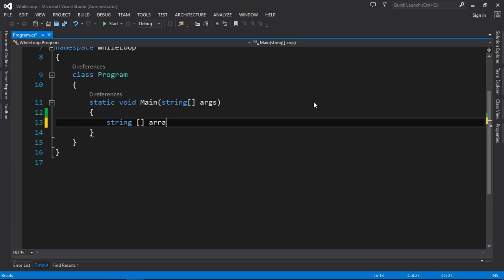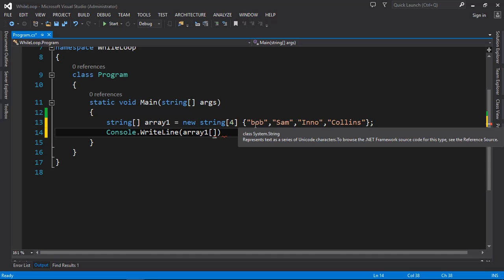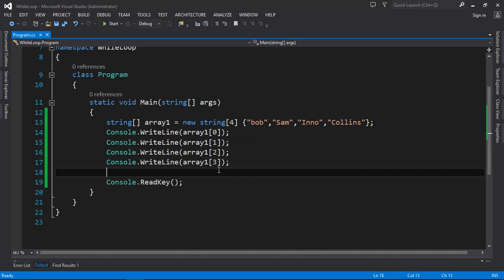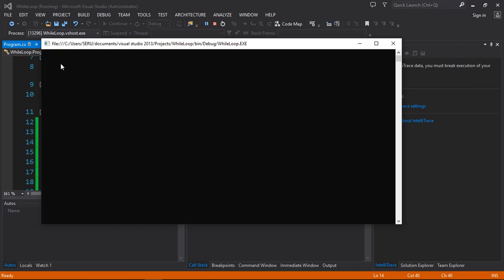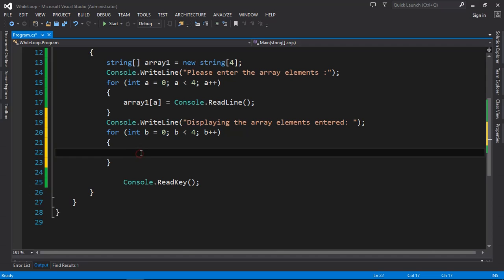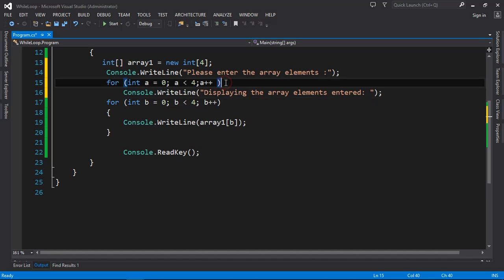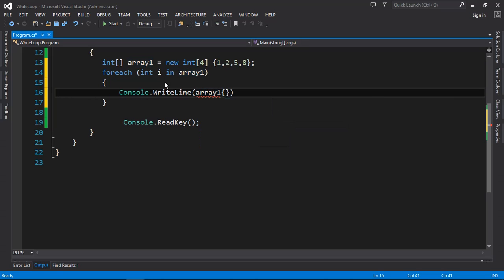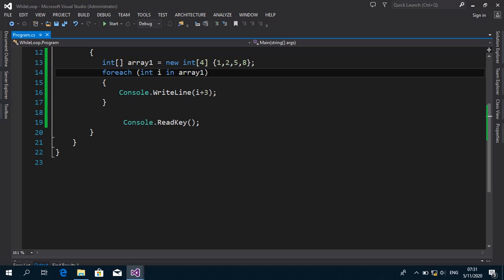Arrays in c# Part1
using for loop and foreach loop to enter the values and display array elements